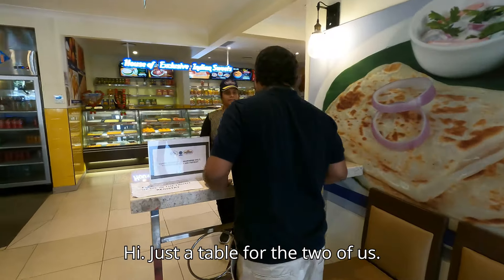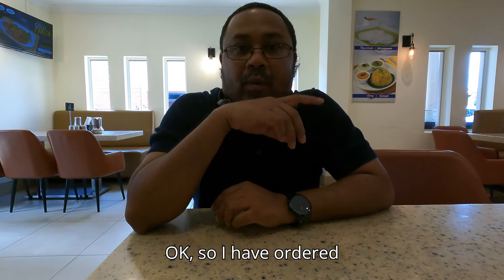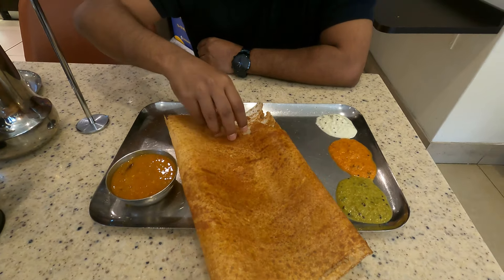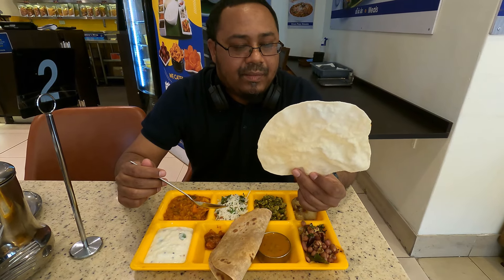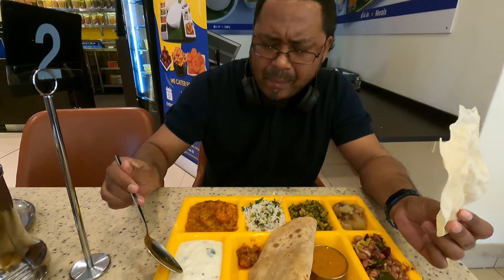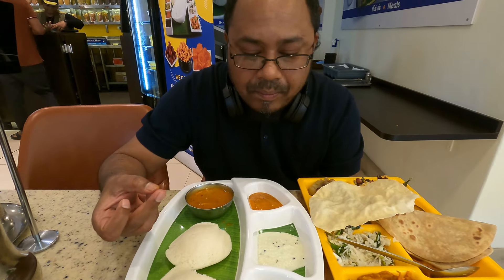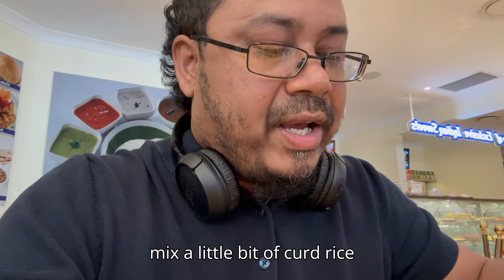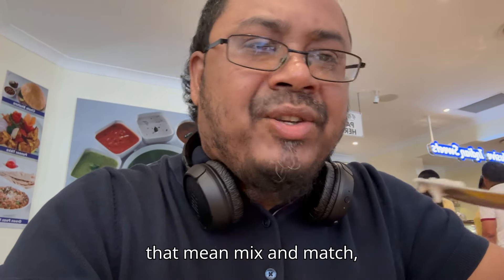A2B - South Indian Brunch | Sydney | Australia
Camera: @sheikhabdullah4437

Top 62 Best Coffees in the world according to TasteAtlas